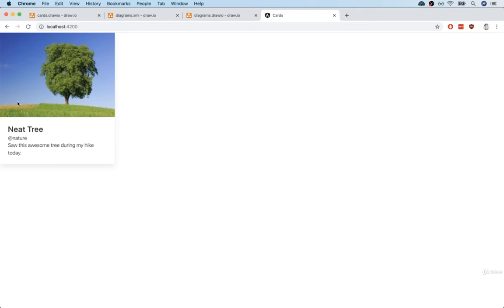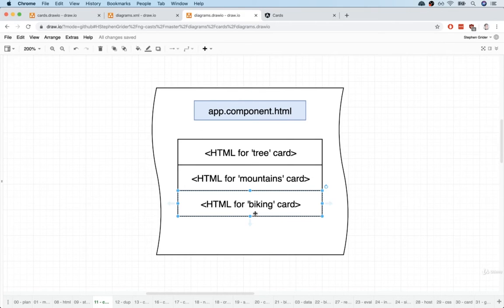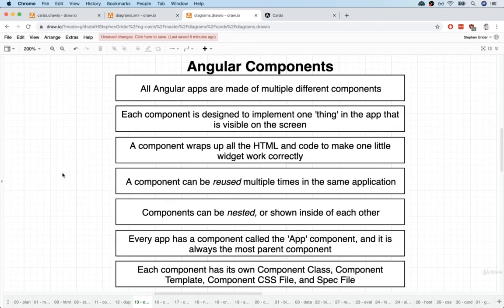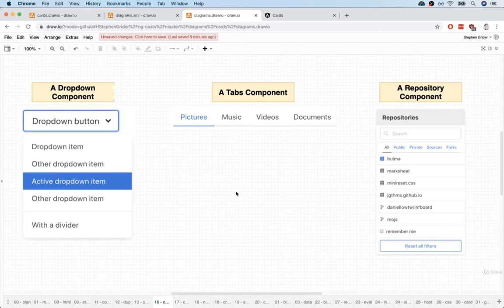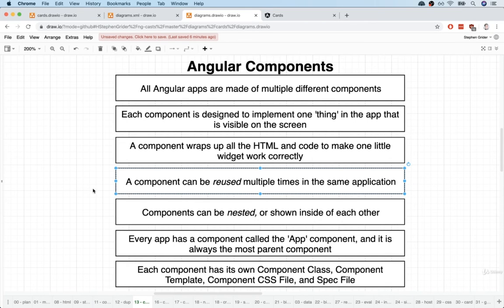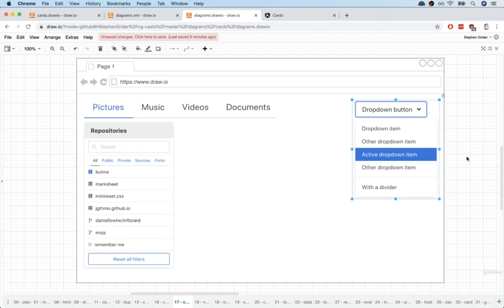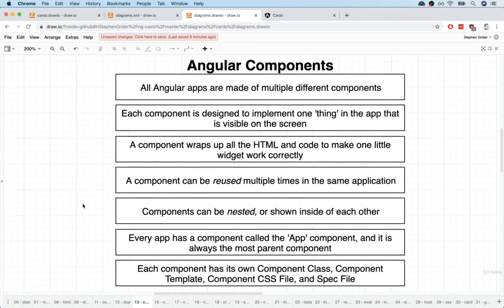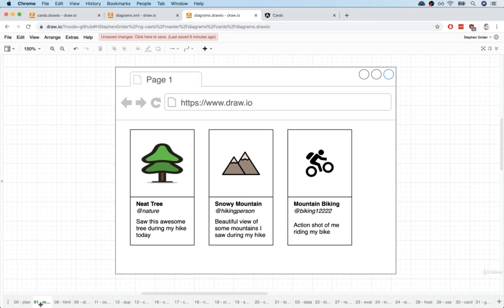6 Components in Angular